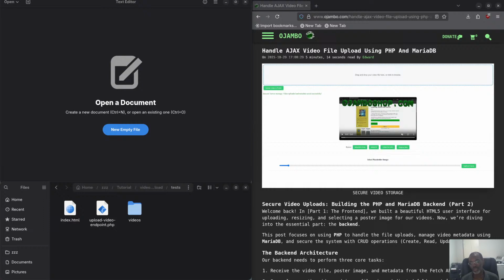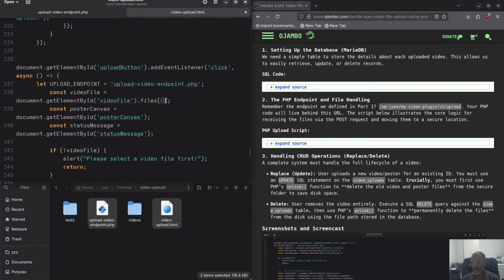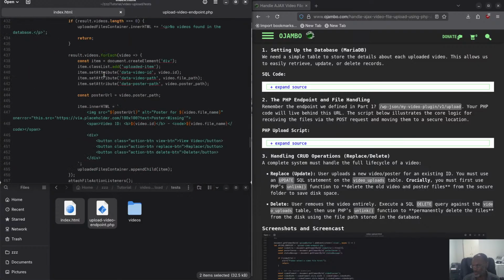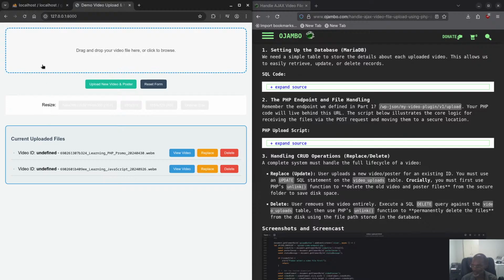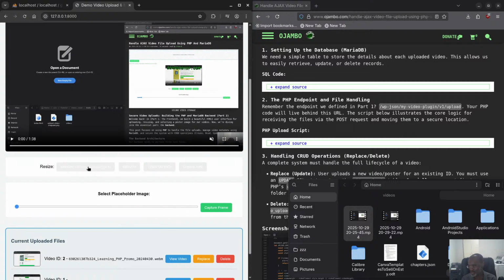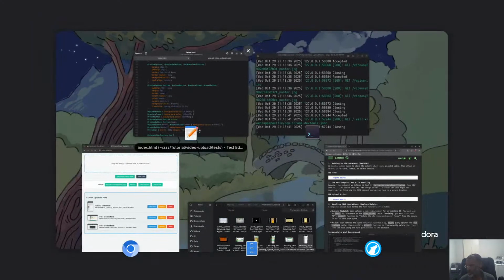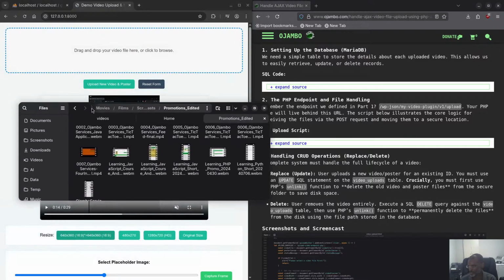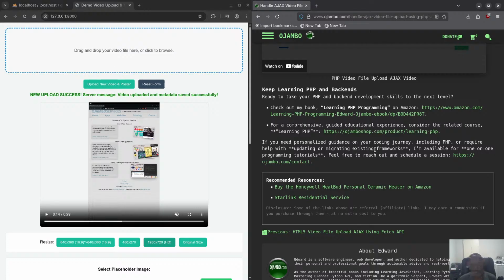PHP Video Uploader: Add Replace & Delete (Fixing the Missing Features!)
🔥 FINALLY! The complete PHP Video Uploader is here with FULL CRUD functionality. 🔥

You asked for it! This screencast is the essential addendum to my popular blog tutorial on handling AJAX video file uploads using PHP and MariaDB. We dive deep into the missing features you need for a production-ready application: **REPLACE, DELETE, and dynamic LISTING**.

Watch as we update the JavaScript and PHP backend to handle all file management operations securely using a single PHP endpoint. Learn how to manage the file system (unlink old files) and update your MariaDB records efficiently.

* Implementing the "Replace Video" feature (Update).
* Adding "Delete Video" with file system cleanup.
* Dynamically listing uploaded videos using AJAX (The "Read" operation).
* Using a single PHP script to route all CRUD actions.

**📚 RESOURCES & SUPPORT:**

📖 My Programming Books (Amazon Author Page)

🛠️ **Need Direct Help?**

* **One-on-One Online Tutorials:** Schedule a personalized session to master your code.
* **Installation & Migration Services:** Hire me to install PHP, create a custom video upload script, or migrate your existing solution.